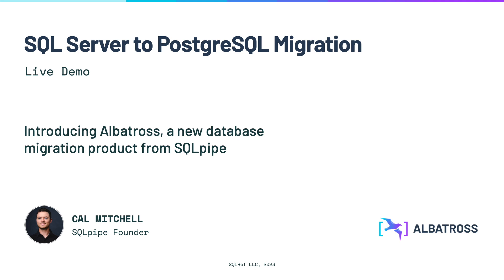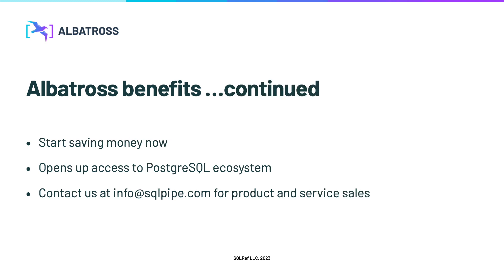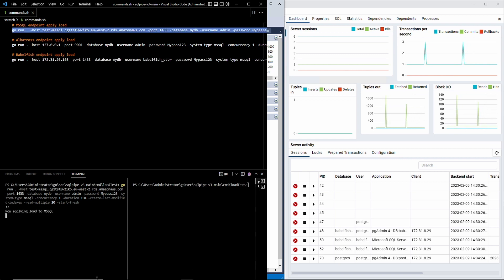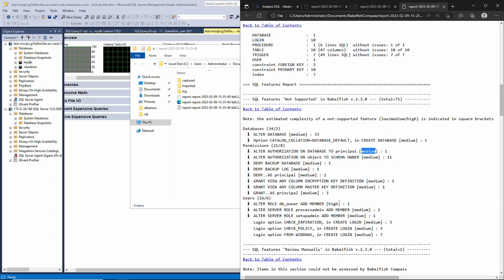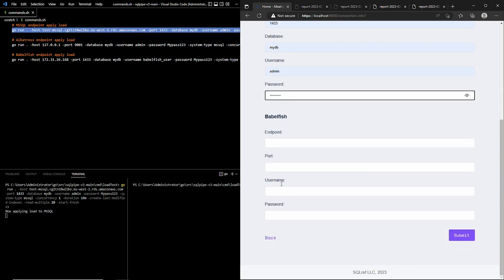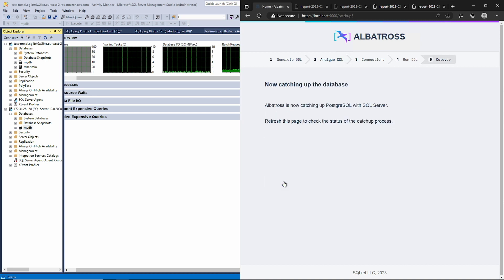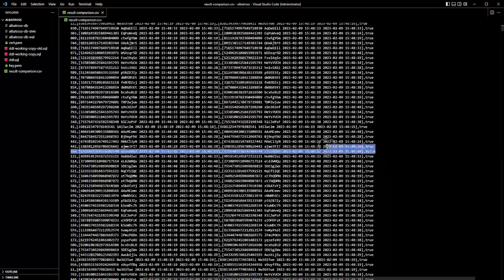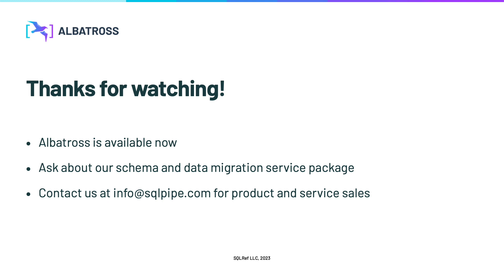SQL Server to PostgreSQL Migration With Zero Downtime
In this video, I introduce Albatross, a new product that facilitates a zero downtime migration from SQL Server to PostgreSQL.